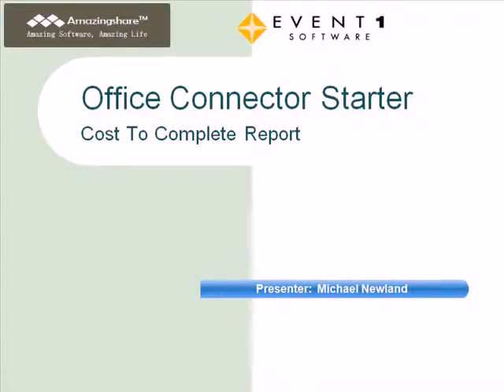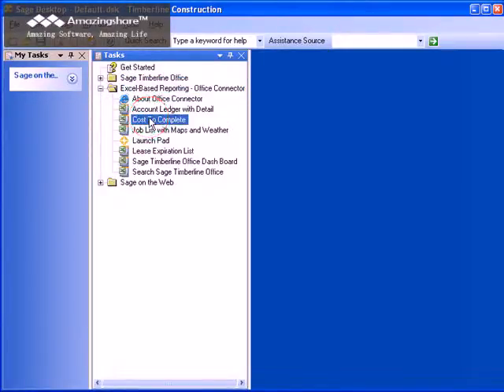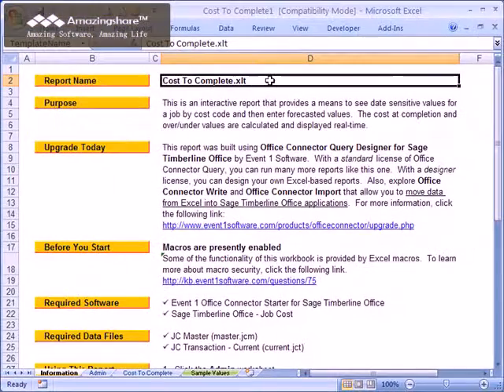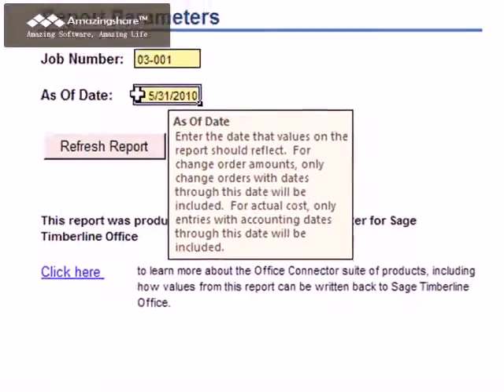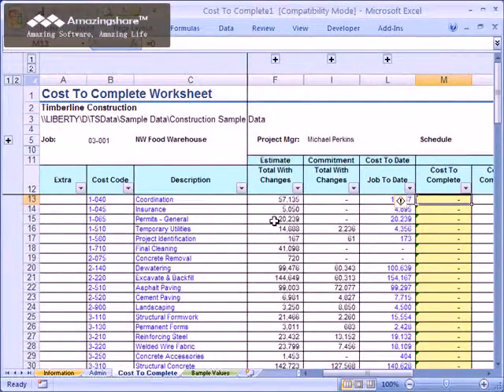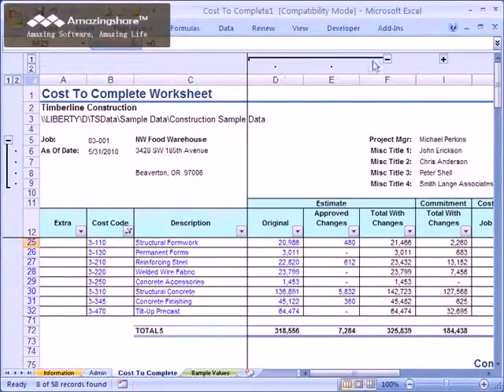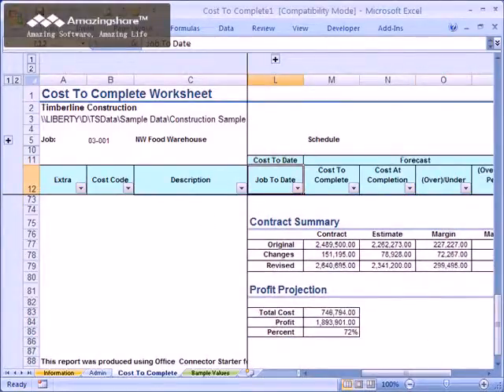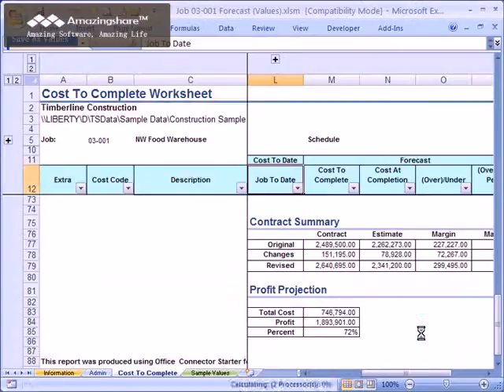Office Connector Starter - Cost To Complete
This is an interactive report that provides a means to see date sensitive values for a job by cost code and then enter forecasted values. The cost at completion and over/under values are calculated and displayed real-time.